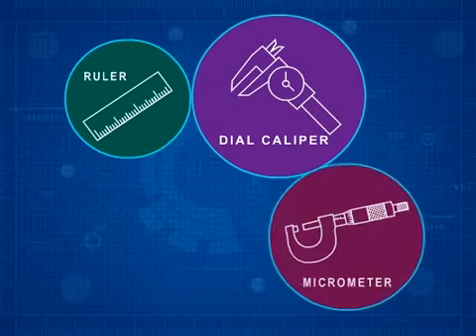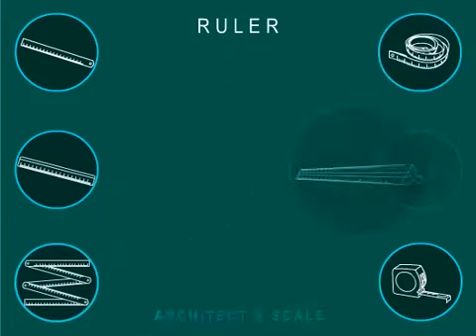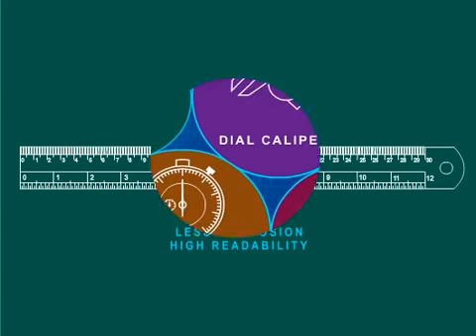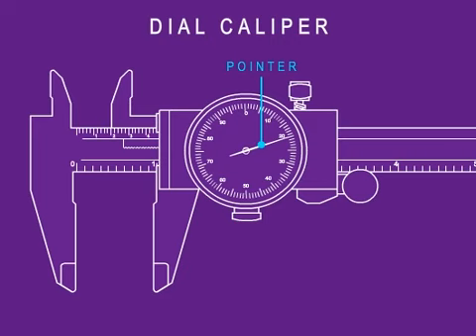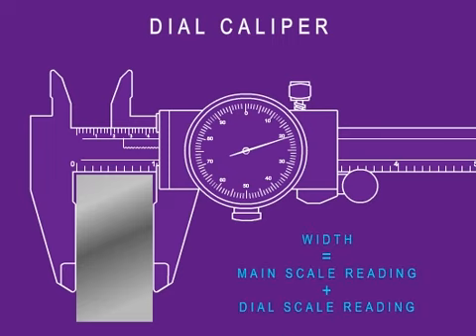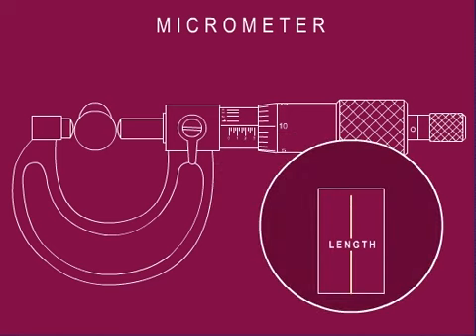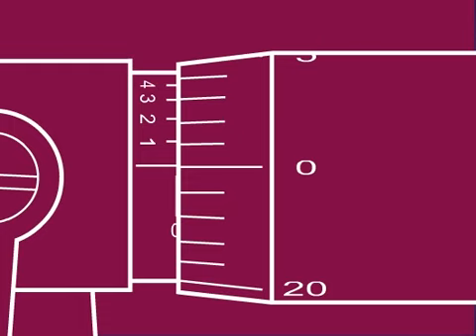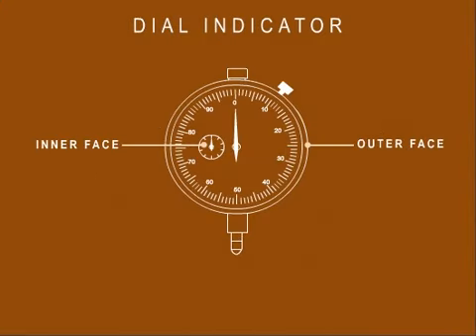MEC130 Week1 Nugget5